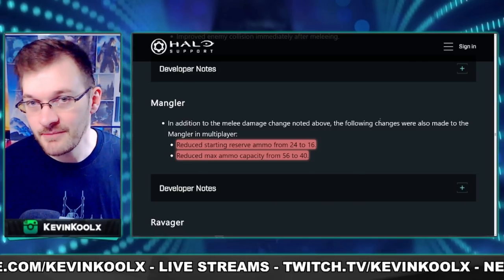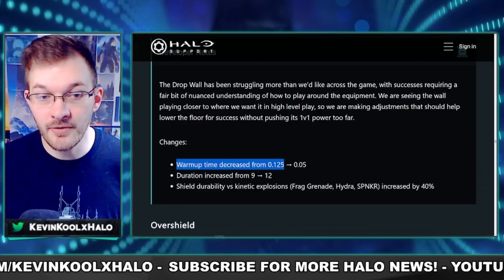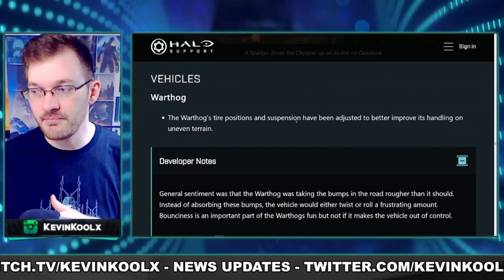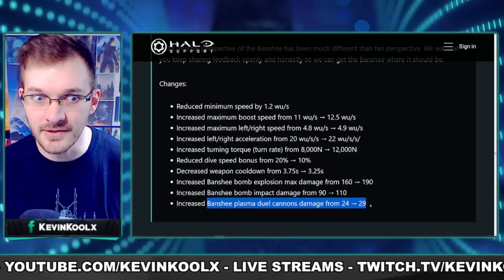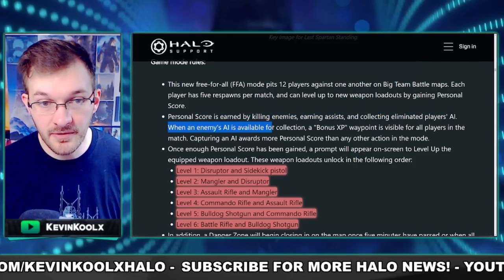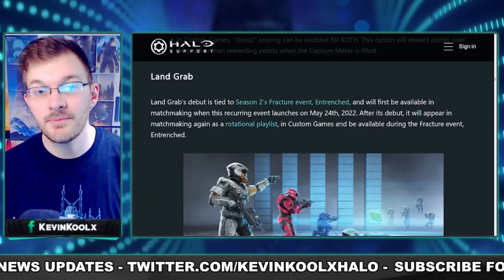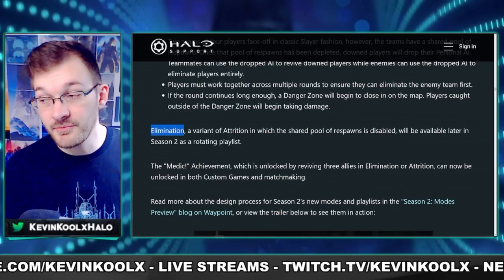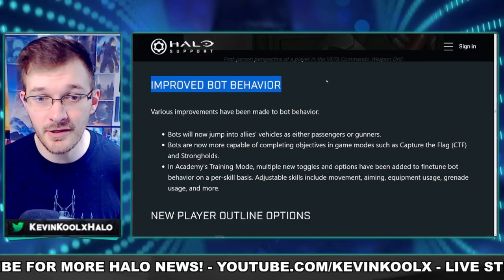Halo Infinite Season 2 Patch Notes and Surprise Changes! Mangler Nerfed AGAIN! Halo News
Timestamps
Sandbox Update Details - 0:00
Playlist and Mode Changes - 4:13

Halo Infinite Season 2 Patch Notes! Mangler Nerfed AGAIN Slide Nerf! Halo News
Halo Infinite Season 2 Patch Notes! Mangler Nerfed AGAIN and Surprise Changes! Halo News